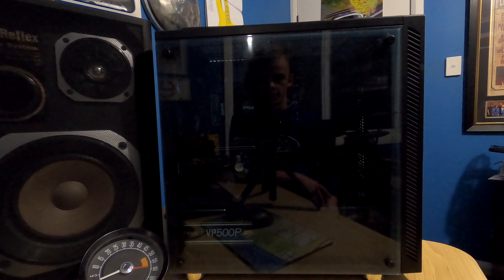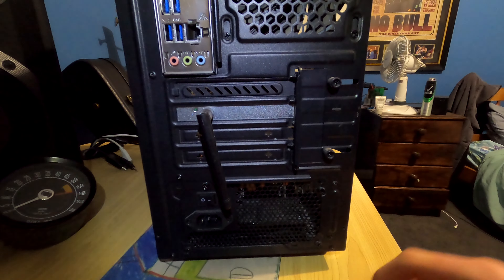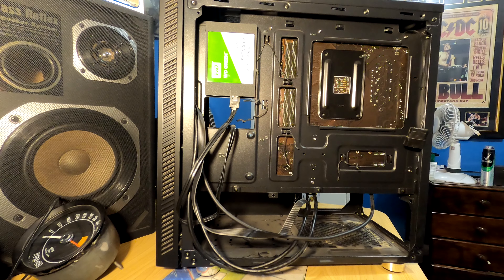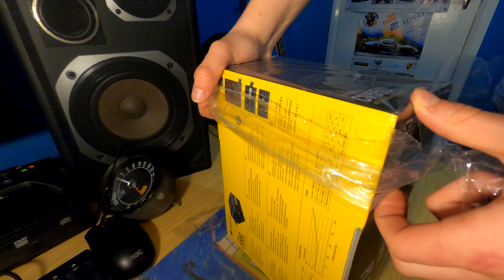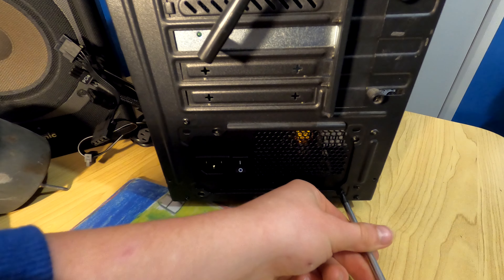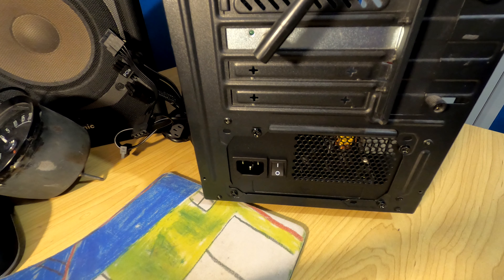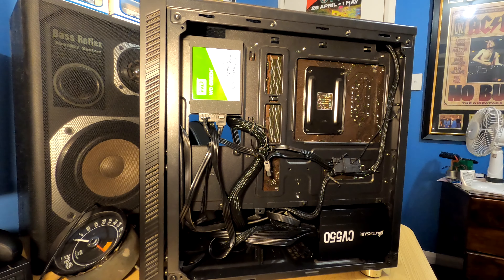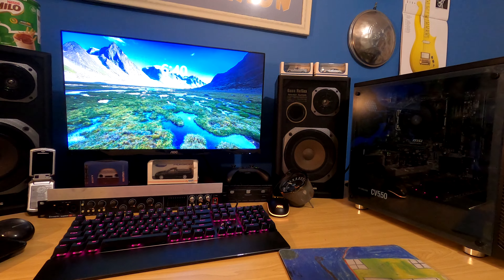How To Replace A Dead Power Supply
Hey Everyone.
Today I thought I would make a video on how to replace a PSU!
Its easier than it may seem so hope it helps.
Cheers!